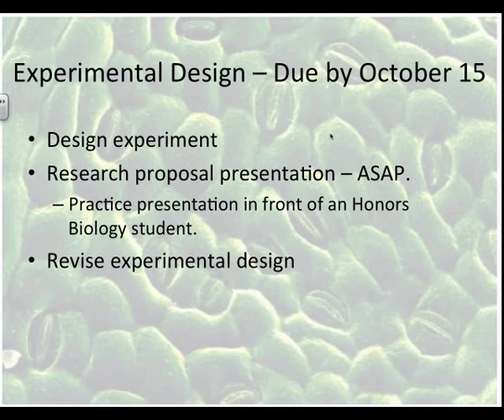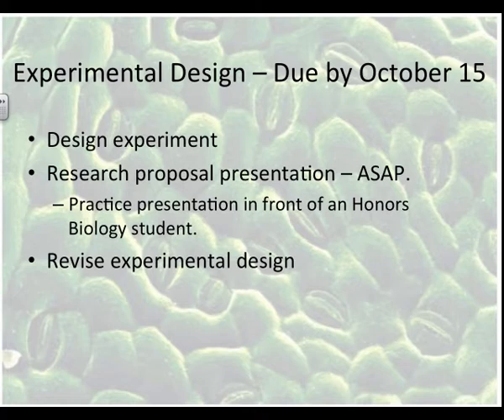AP Bio Research Projects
Describes the AP Biology Research Projects for Pingry AP Biology classes